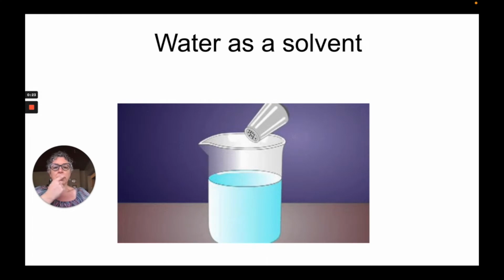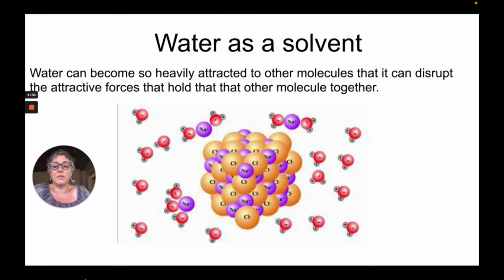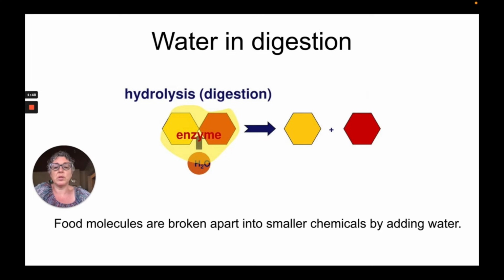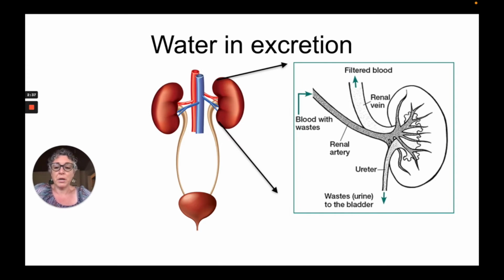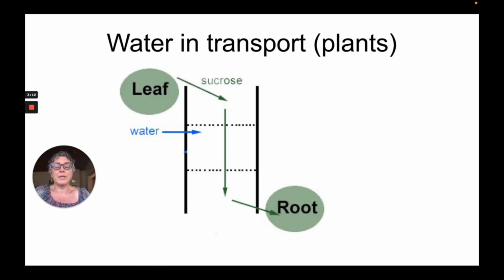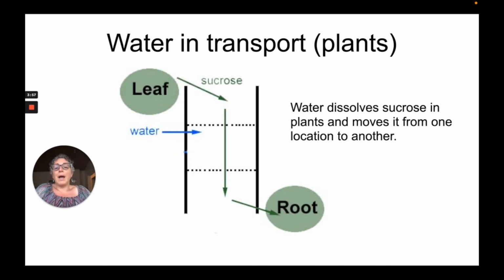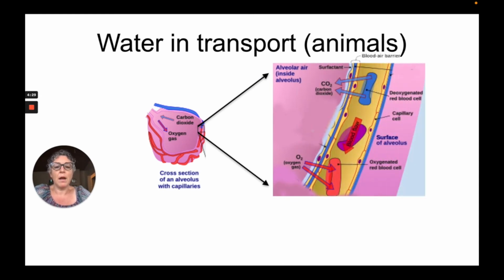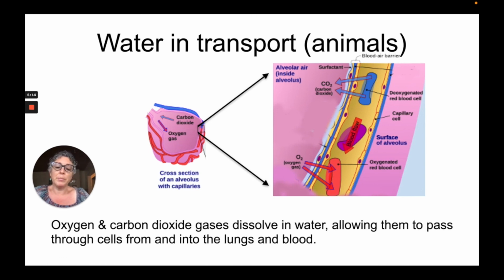IGCSE Biology Cambridge syllabus 3.2.1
Objective 3.2.1 on the role of water as a solvent from the Cambridge CAIE 2025 syllabus for IGCSE Biology.